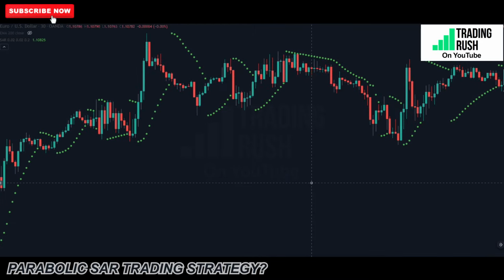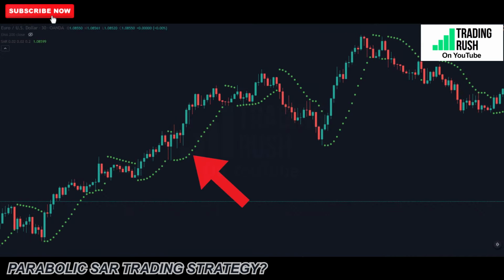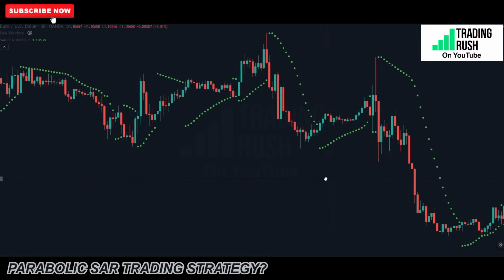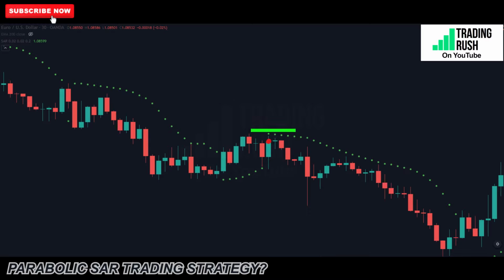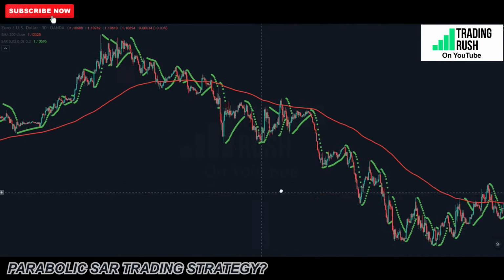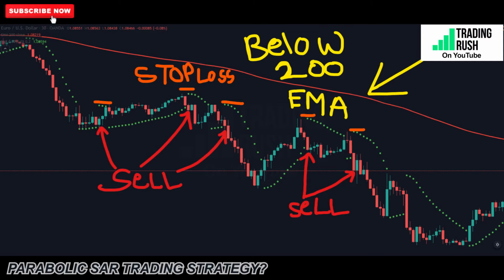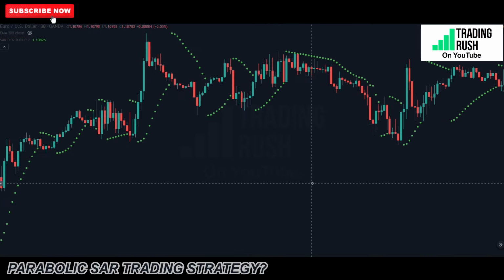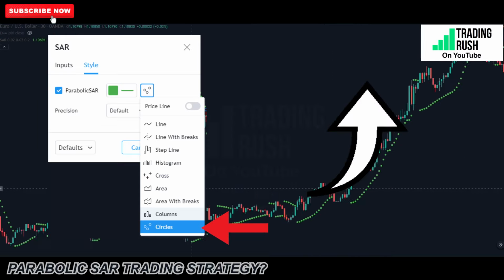Trailing Stoploss with this indicator is the BEST way to trade - Parabolic SAR Indicator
This is one of the best trailing stoploss indicators out there!